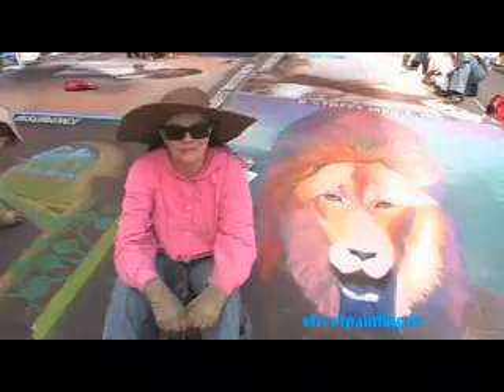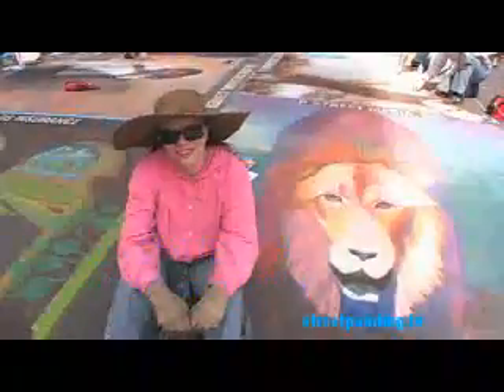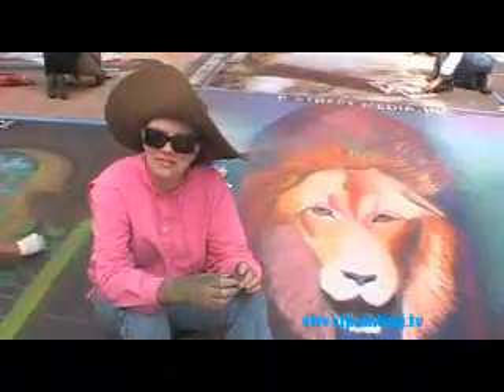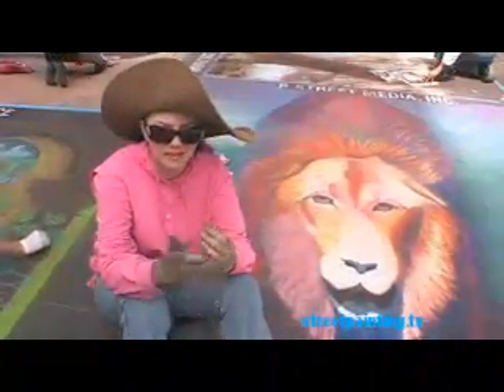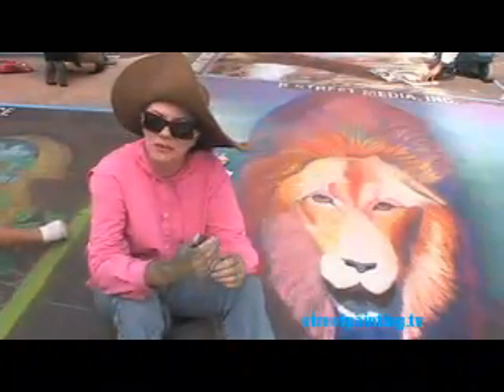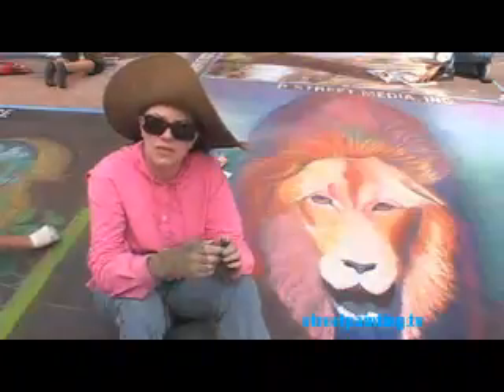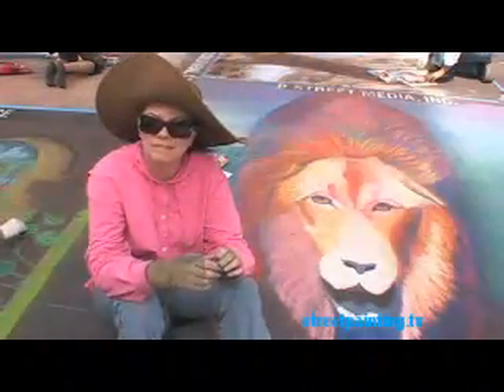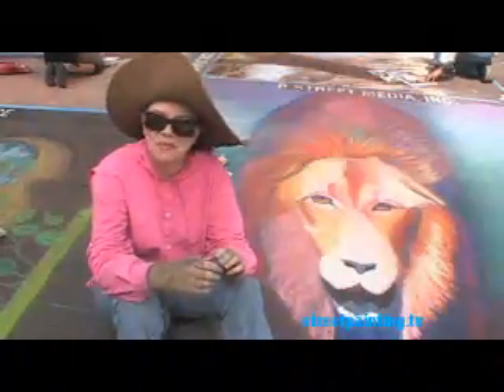Alice Crittenden - 3D/anamorphic street painting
' Alice's tools and tricks of street painting...'
Part of the full interview with 3D/anamorphic streetpainter Alice Crittenden by Wendy Stum of streetpainting.tv.